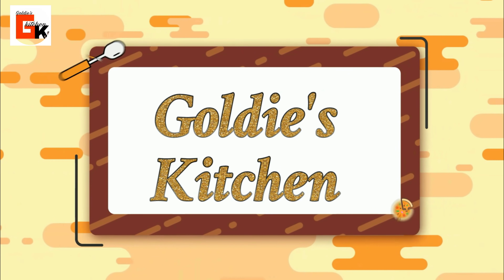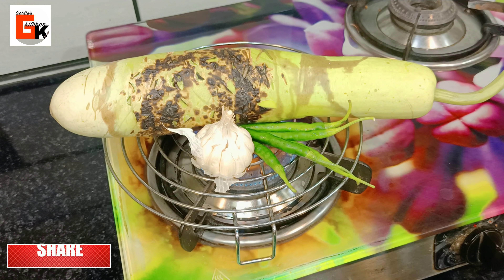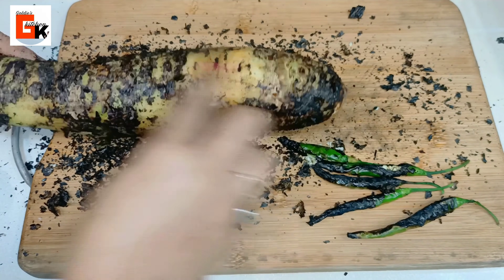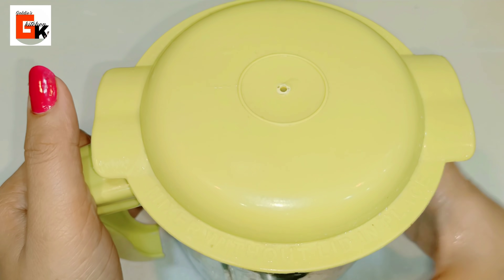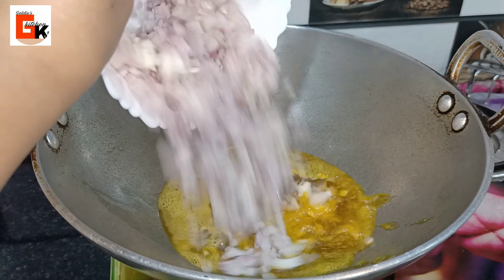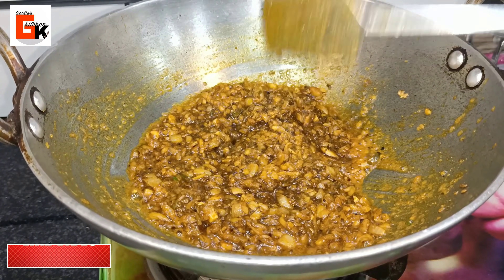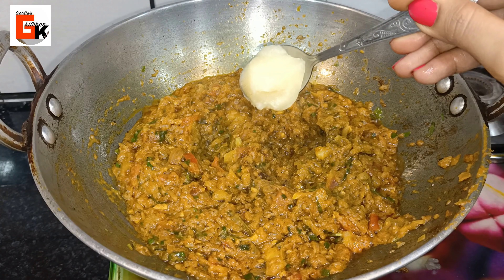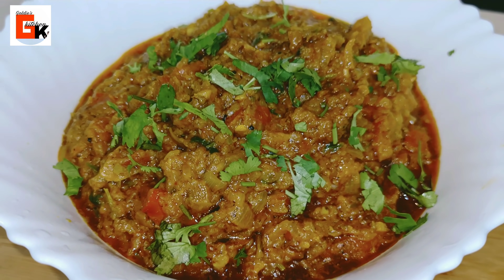गारंटी है,लौकी की ऐसी नयी रेसिपी आपने कभी नही खाई होगी,देखते ही बनाएगे| Lauki ki new Recipe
Welcome to Goldies Kitchen Channel, In this Channel I share various kind of dishes/recipes in my style which is very simple to make with ingredients available at home and can be easily understood so that anyone and everyone can make it. I make Indian, Chinese, Delhi style, Mughlai, Sweets, bakery items and various other cuisines.

Lauki Bharta is a nice twist to the usually not so liked.This Lauki Bharta is easy to prepare and takes very less time. The addition of ginger garlic and spices, gives the bharta a good taste and packs it with flavor. Lauki (Bottle gourd) has good amount of water content in it and is healthy vegetable which should be consumed regularly.

Ingredients
सामग्री
 4-5 सर्विंग
1. 400ग्राम  लौकी
2. 1 बड़ा प्याज़ बारीक कटा
3. 4-5  हरीमिर्च
4. 7-8 लहसुन की कलिया
5. 2 छोटे टमाटर बारीक कटे हुए
6. 2 छोटे pyaj बारीक कटे हुए
7. Ghee -1 tbsp
8. 1 छोटी चम्मच लालमिर्च पाउडर
9. 2छोटी चम्मच धनिया पाउडर
10. 1/2छोटी चम्मच हल्दी पाउडर
11. 1/2छोटी चम्मच गर्म मसाला पाउडर
12. 3 बड़े चम्मच तेल
13. स्वादानुसार नमक
14. 2बड़ा चम्मच बारीक कटा हरा धमिया